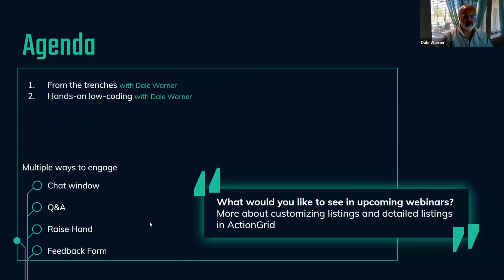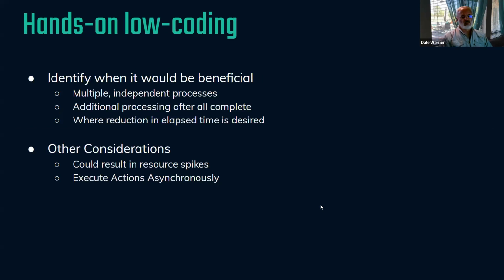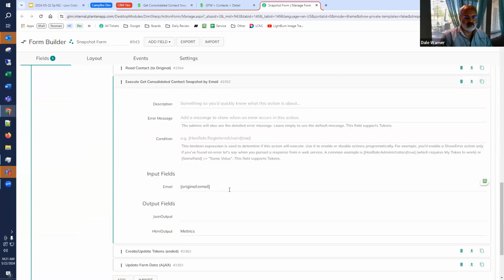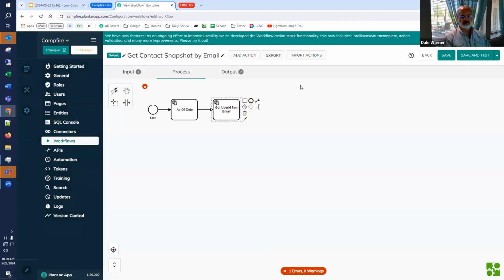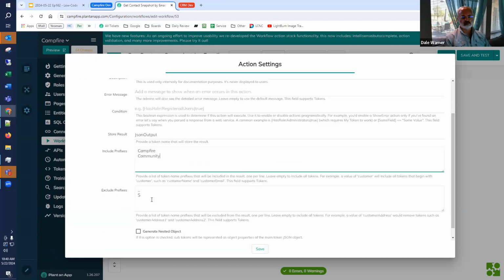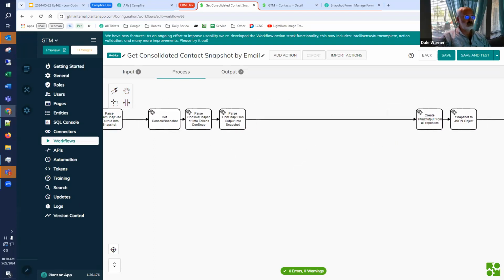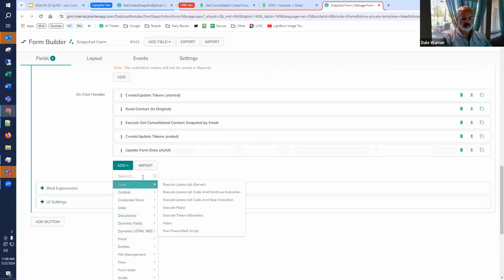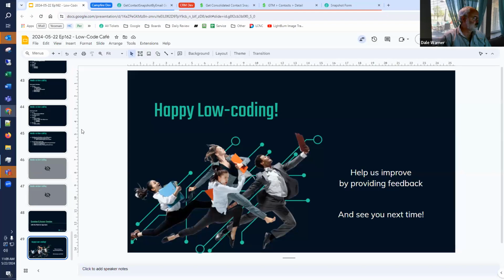Unlocking Efficiency with Parallel Gateway: Fast-Track Your Workflows | The Low-Code Café #162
In this episode of the Low Code Café, Dale Warner delves into the powerful new feature of Parallel Gateway, along other novel features in version 1.26. Dale discusses three more hot fixes for version 1.25 and rounds it up with community engagement. In the hands-on segment, turns to creating a workflow to return HTML and uses it within a Campfire environment. To ensure the workflow is efficient and easy to comprehend, detailed guides on creating outputs like HTML and JSON are demonstrated, including building an API endpoint. Further, the procedure of integrating the workout with a CRM system, creating a JSON output, and implementing a parallel gateway is explicitly explained. This episode presents a wealth of information on simultaneously performing multiple actions for strengthened interaction and automation.

0:12 - Introduction to Parallel Gateway
11:11 /// Benefits of Parallel Gateway
13:53 /// Demonstration of Parallel Gateway

2:43 - New Features in Version 1.26
2:49 /// Explanation of Parallel Gateways
2:54 /// Discussion on automatic creation of APIs

4:25 - From The Trenches of Support Segment
4:32 /// Explanation of hot fixes
7:12 /// Recommendation for installing hot fixes

7:38 - Community Engagement
7:38 /// Invitation to Low Code Campfire
8:13 /// Links to resources

21:37 - Creating a Workflow to Return HTML
22:00 /// Explanation of the workflow's output
22:21 /// Demonstration of how to use a server request action

23:15 - Building a Workflow on Campfire
23:52 /// Explanation of the design choice
24:47 /// Demonstration of how to use SQL

31:55 - Creating Outputs for the Workflow
33:49 /// Explanation of the 'context to Json object' action
41:50 /// Creation of an API endpoint

46:29 - Creating a JSON Output
46:37 /// Running the workflow
46:51 /// Viewing the JSON output
47:19 /// Securing the API key

49:53 - Integrating with CRM System
50:07 /// Creating a server request action
52:02 /// Parsing the output into a base token
53:20 /// Adding the HTML output to the output

56:01 - Implementing Parallel Gateway
56:34 /// Adding a parallel gateway
56:50 /// Adding an end gateway
57:16 /// Wiring actions into the parallel gateway